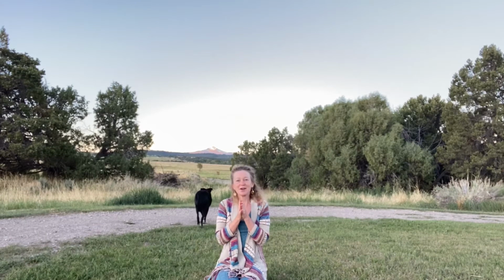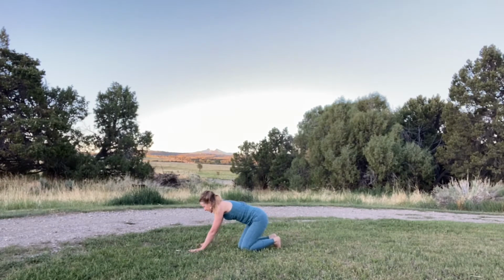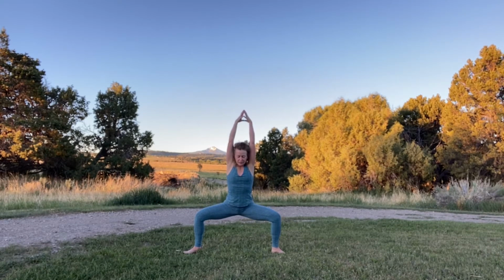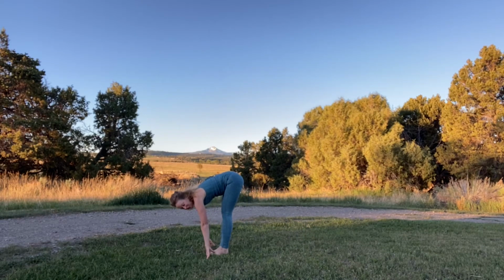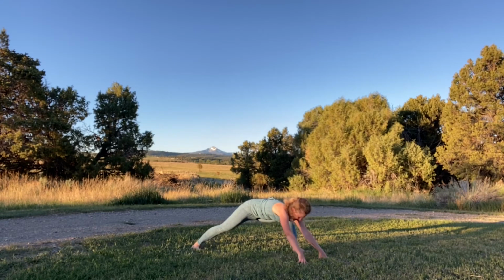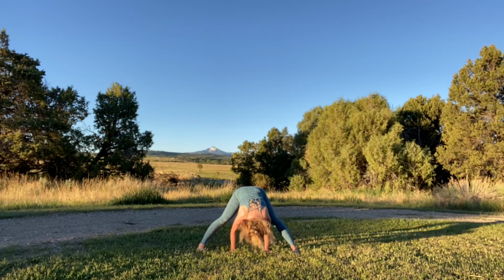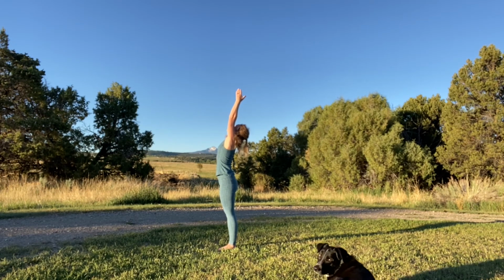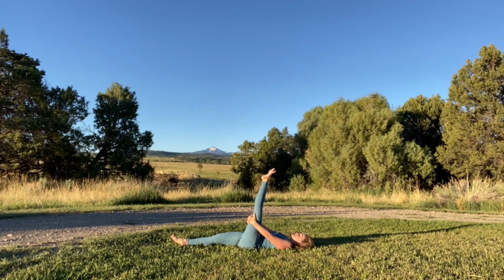Morning Yoga Slow Flow with the Sunrise to get your day started right 3/7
🌅Welcome to my outdoor yoga slow flow for all levels with the early morning light of the sunrise to set intentions raise our vibrations and to move into the day just right! Expect a slow flow with hip openings to help us tap into and listen deeply to our intuition to better help serve ourselves and those around us, spread the light ☀️
opening and closing Mantras 🎶☀️🙏🏻
See texts below⬇️
This video has a soundtrack of beautiful birdsong.
This video is also visited by most of my cats and my dog Badger ❤️❤️
An uplifting gentle yoga practice for all nature lovers.
There will be 4 more of Sunrise Yoga coming soon for a week of morning yoga to challenge and strengthen  ourself in the magical sunrise light, when the time is right!

Gayatri Mantra: 🎶☀️
oṃ bhūr bhuvaḥ svaḥ
tatsavitur vareṇyaṃ
bhargo devasya dhīmahi
dhiyo yo naḥ prachodayāt

Peace Mantra: 🎶🙏🏻
Lokah Samastah Sukhino Bhavantu
Om Shanti Shanti Shanti